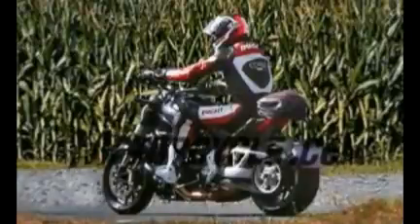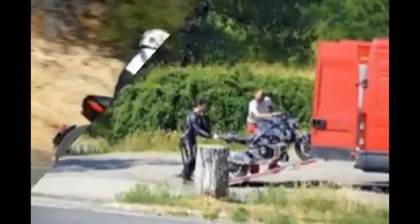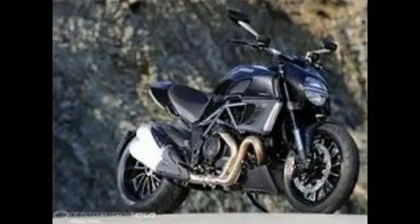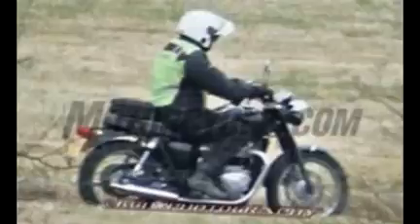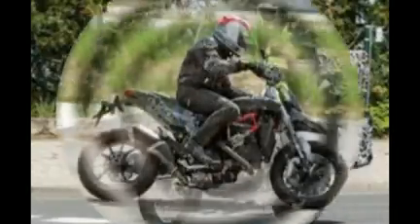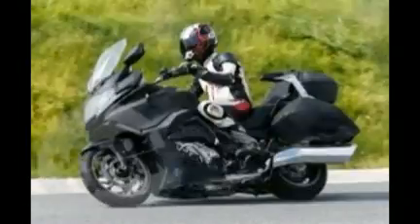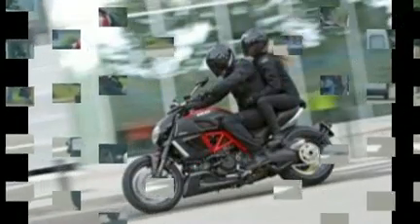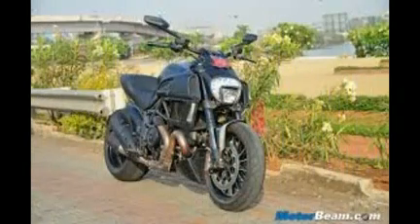New Ducati Diavel Spied testing in Italy